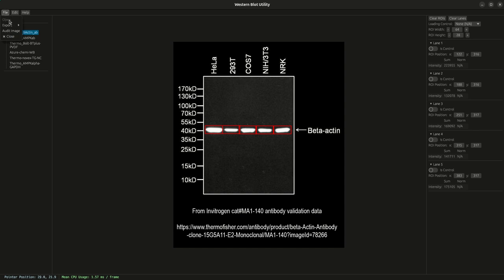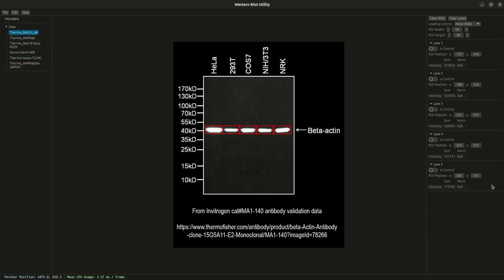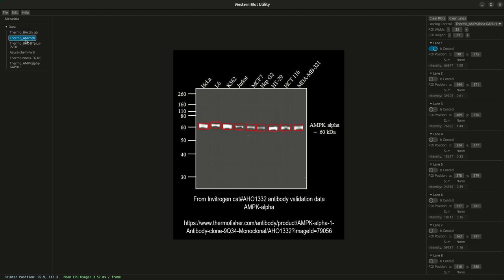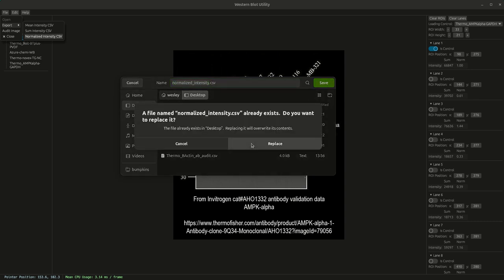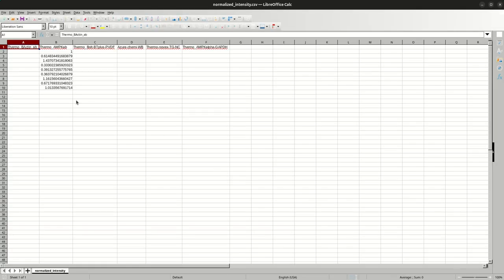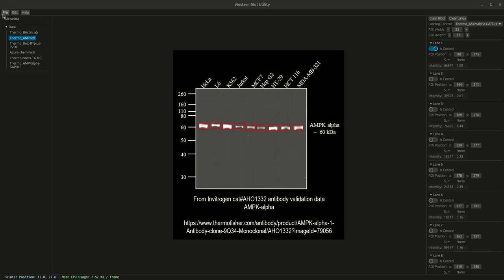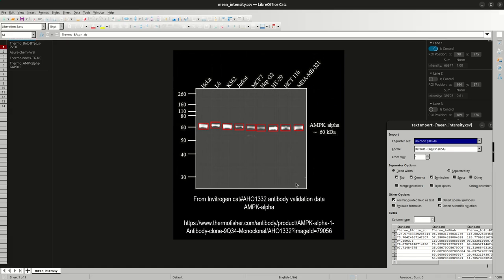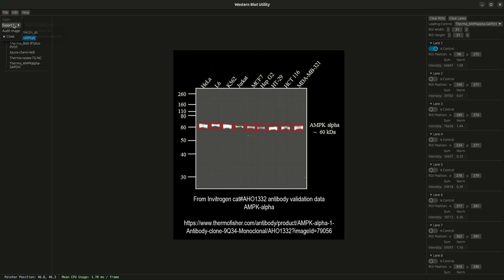Western Blot Utility v0.1.0 Exports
This video covers the export functionality for the Western Blot Utility v0.1.0.